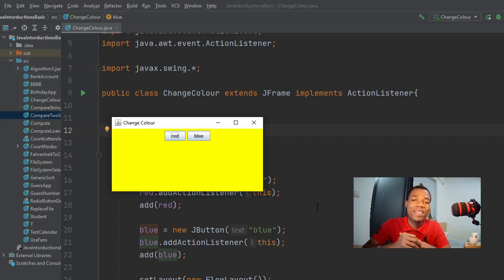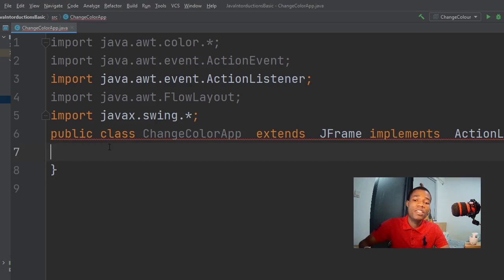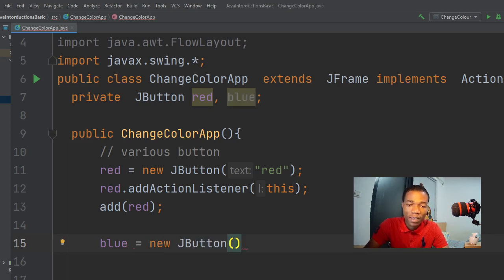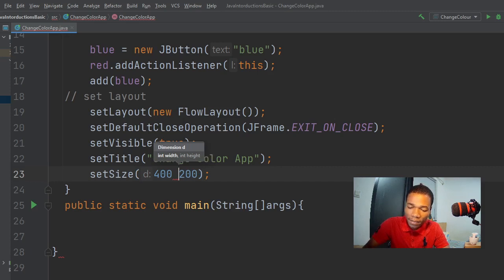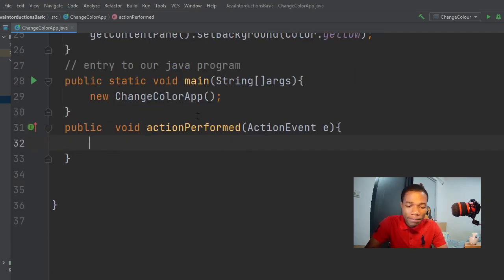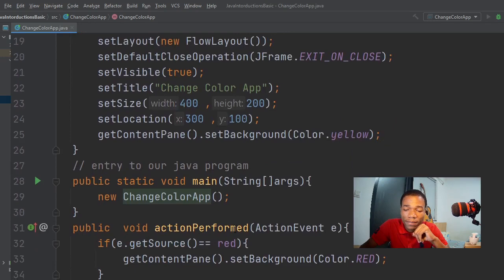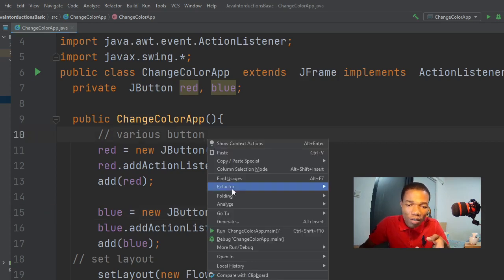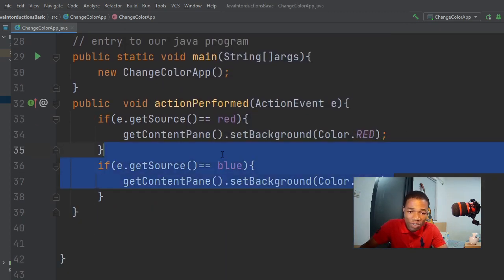Change Color App